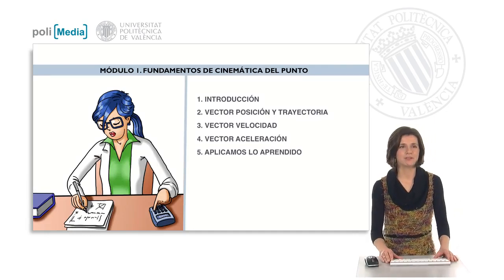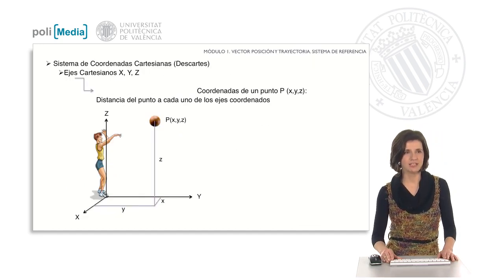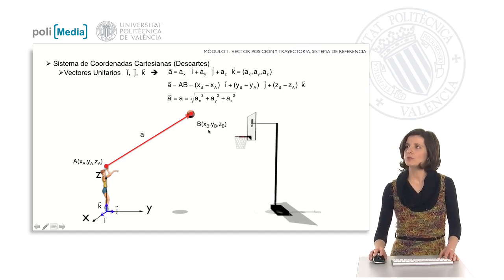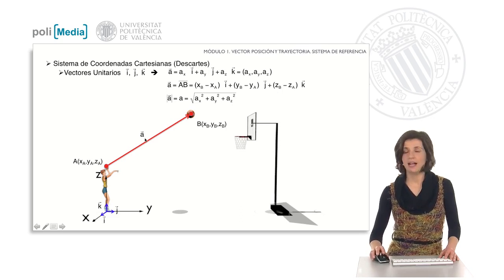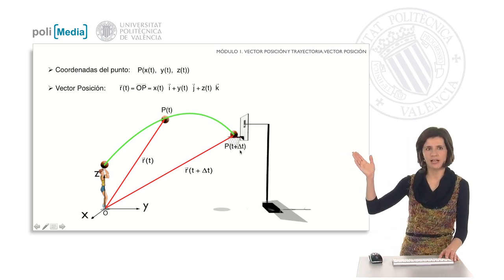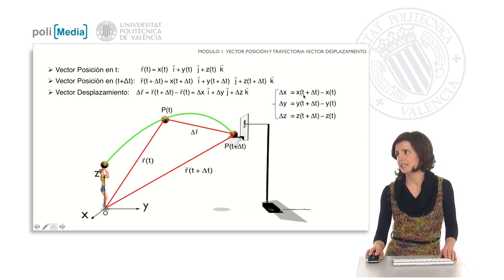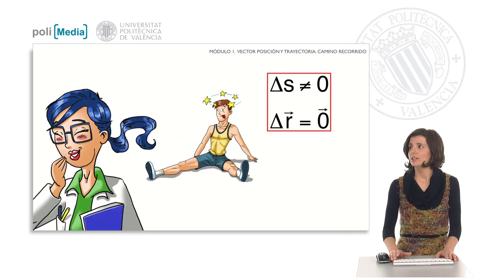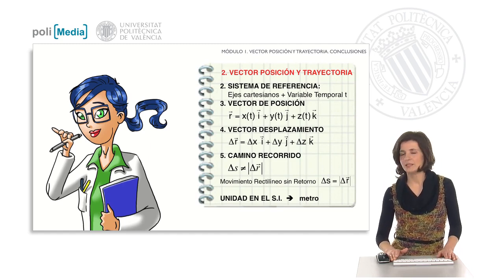6. Position vector and trajectory | 6/26 | UPV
Título: 6. Position vector and trajectory

Descripción automática: In this video, the instructor explains fundamental concepts related to the movement of a basketball during a throw, focusing on mathematical descriptions of motion in a three-dimensional space. The lesson covers the use of a reference system, particularly a Cartesian coordinate system, to determine the position vector of an object – in this case, a basketball. With the Cartesian axes labeled "X," "Y," and "Z," and their respective unit vectors "I," "J," and "K" (or versors), the position and displacement vectors are defined using their Cartesian components, while the displacement vector is calculated through subtraction of the position vector at two different time points.

The instructor also clarifies the trajectory as the path the ball follows over time, and how its position vector changes with time, symbolized by "T". The displacement vector, represented in the video as the change in "R," is differentiated from the path traveled along the trajectory, the increment of "S," noting that the modulus of the displacement vector only matches the increment of "S" in a straight, non-returning path.

The concepts of position and displacement vectors, and path traveled, are considered in relation to their measurements in meters within the International System of Units. Through visual aids and explanations, the video aims to provide a clear understanding of these physical quantities in the context of a practical example.

Autor/a: Candelas Valiente Pilar